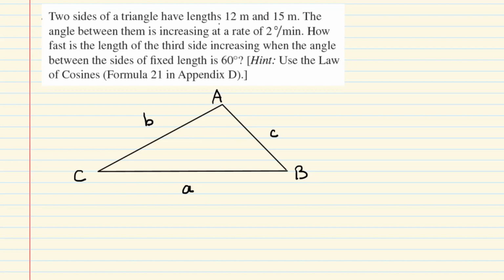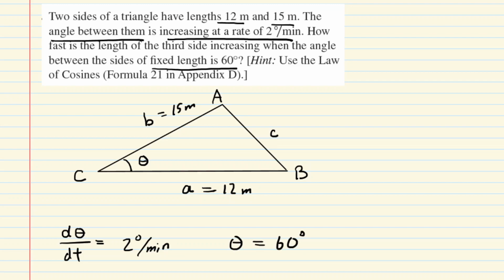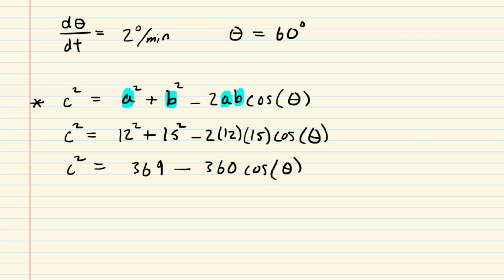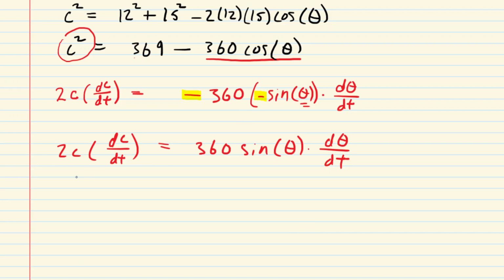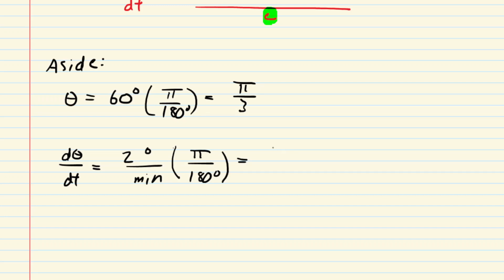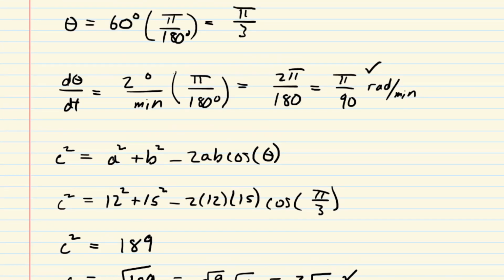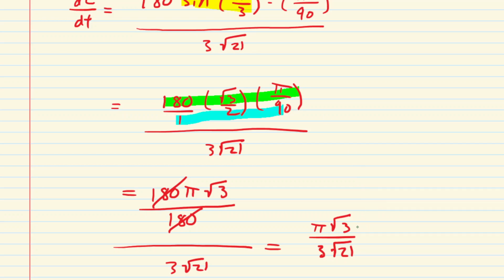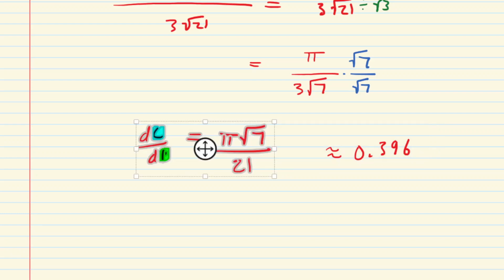Two sides of a triangle have lengths 12 and 15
Two sides of a triangle have lengths 12 m and 15 m. The angle between them is increasing at a rate of 2 degrees/min. How fast is the length of the third side increasing when the angle between the sides of fixed length is 60°? [Hint: Use the Law of Cosines (Formula 21 in Appendix D).]